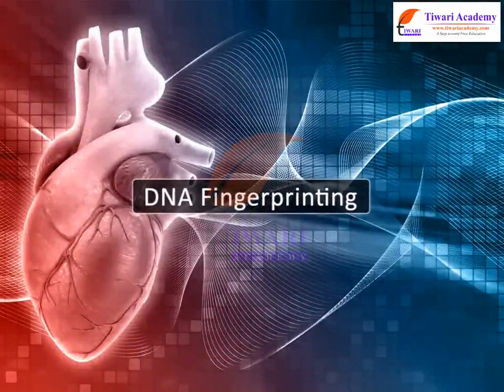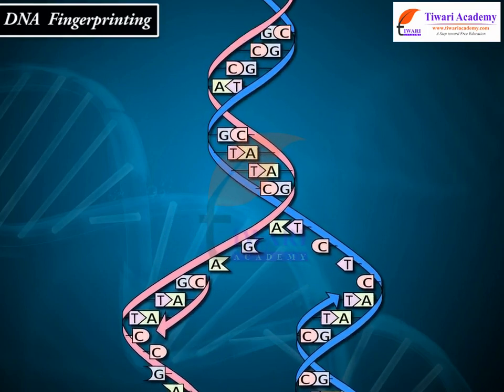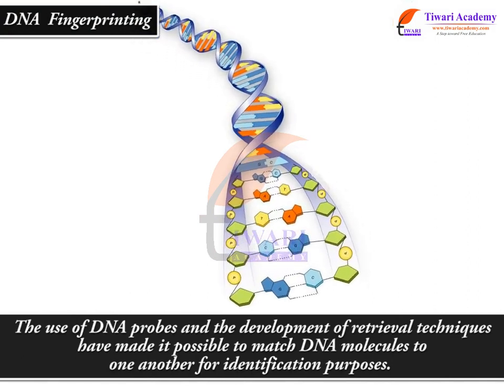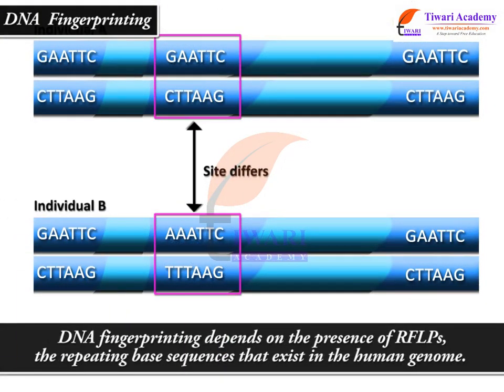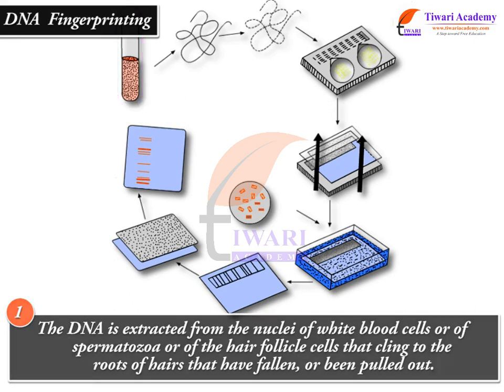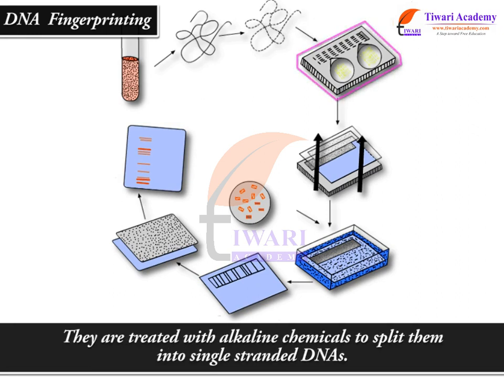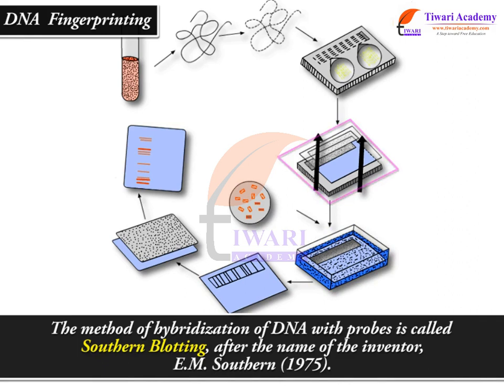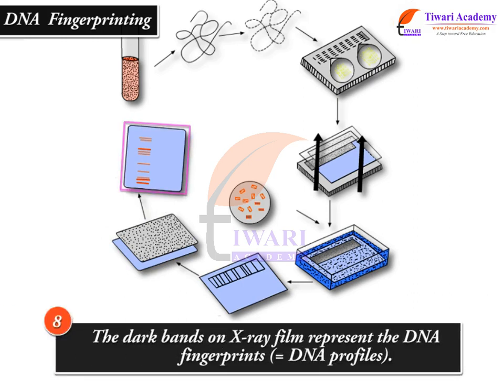Class 12 Biology Chapter 6 Molecular Basis of Inheritance - DNA Fingerprinting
Class 12 Biology Chapter 6 Molecular Basis of Inheritance - DNA Fingerprinting. and get all videos of solutions.